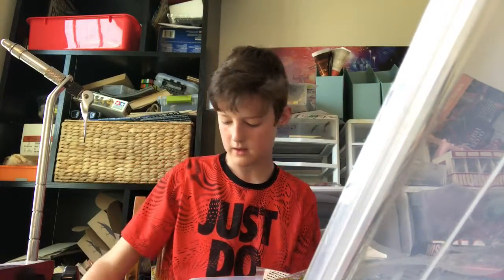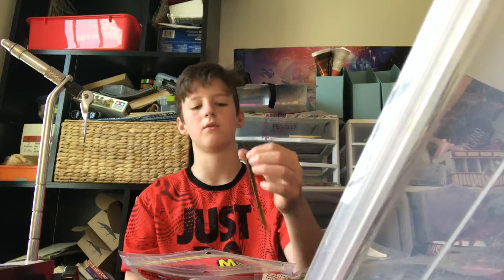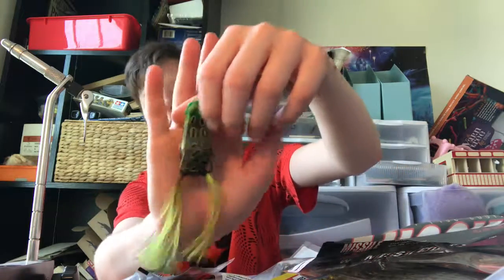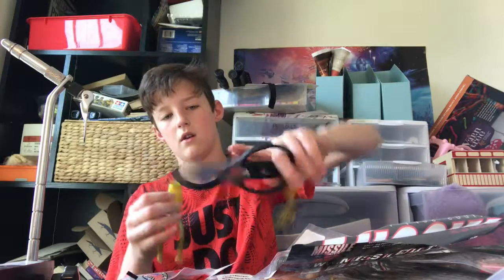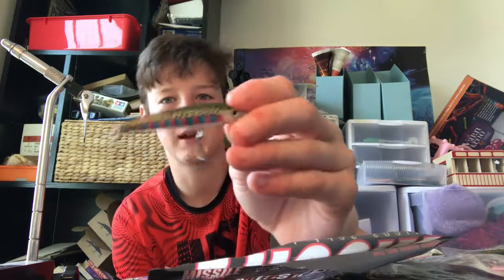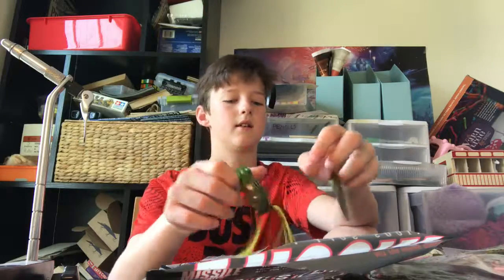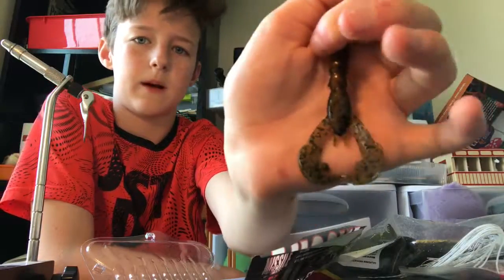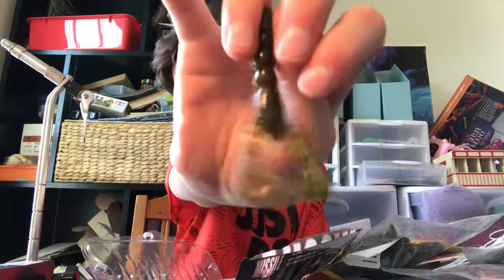Top 5 Pond Fishing Baits!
My Top 5 pond fishing Baits-

- Black and blue jig Strike King Rage Craw trailer
- Zoom Trick Worm
- Savage Gear Popping Frog
- Rapala UL 6 Minnow
- Strike King Red Eye Shad or Strike king Banshee Spinnerbait

Hope you enjoy and get more pond bass on these baits!